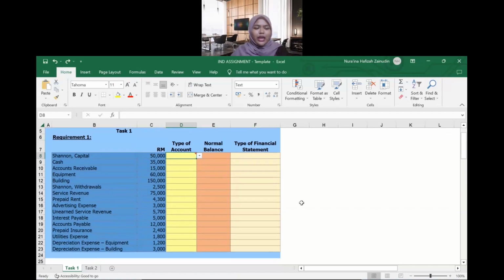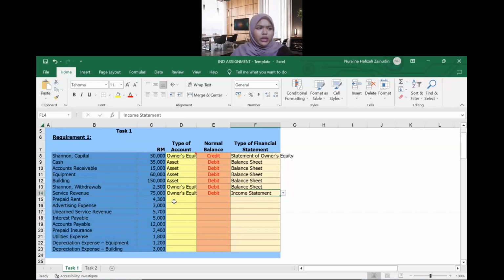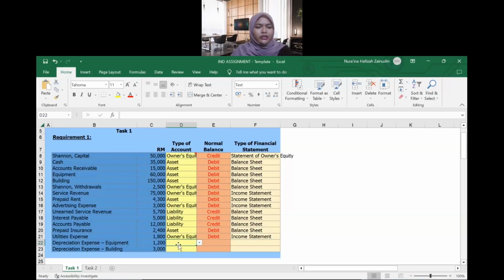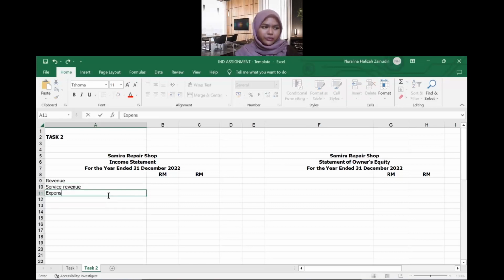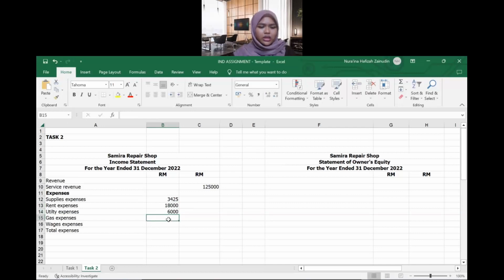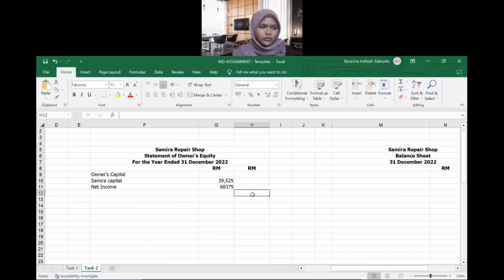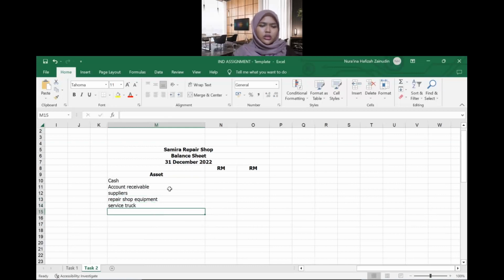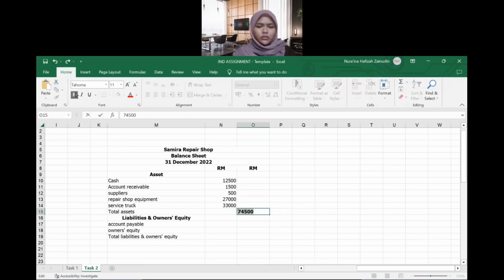ACT 3013 - NUR A’INA HAFIZAH BINTI ZAINUDIN S64180